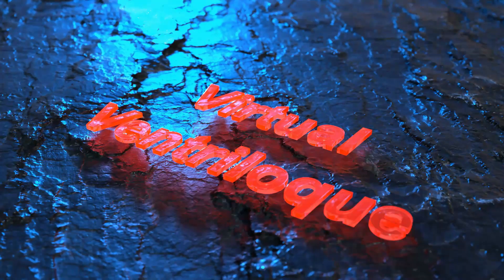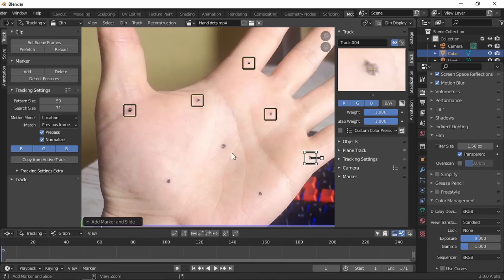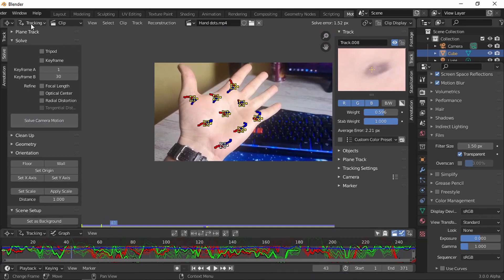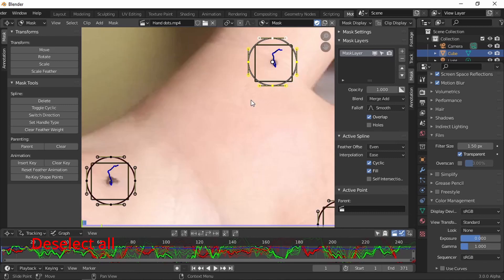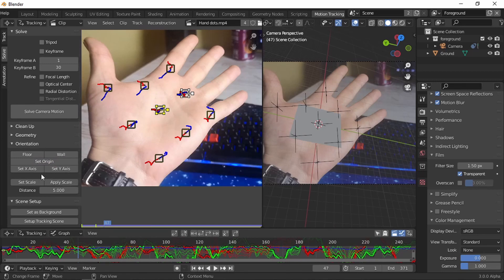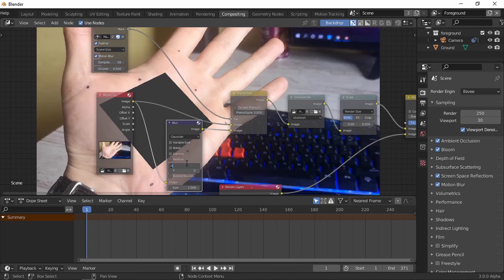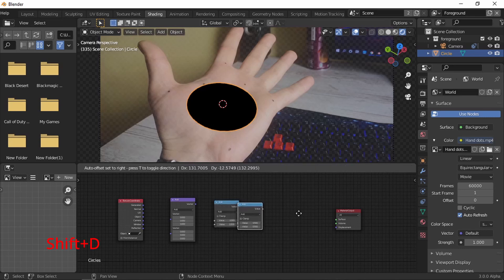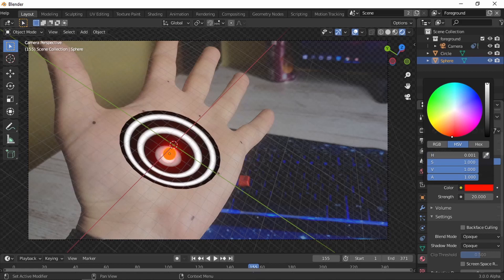How to Motion Track in Blender for Beginners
Here is a fun simple fast tracking tutorial, with some compositing, procedual materials and a cool looking glowing ball. All in the palm of youre hand.